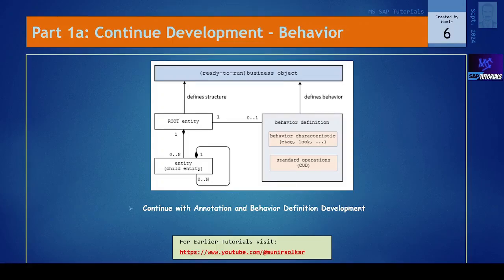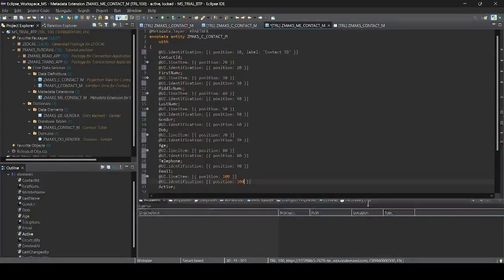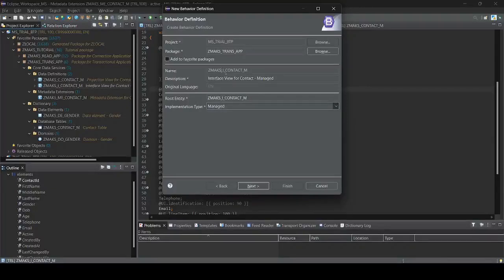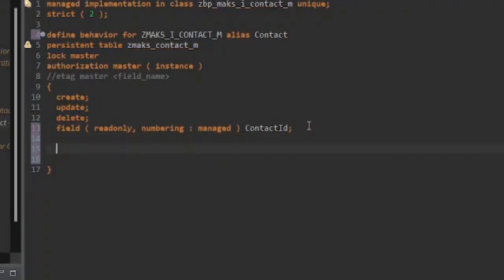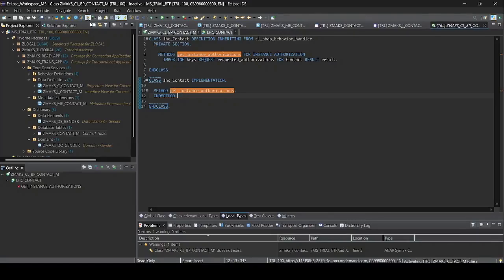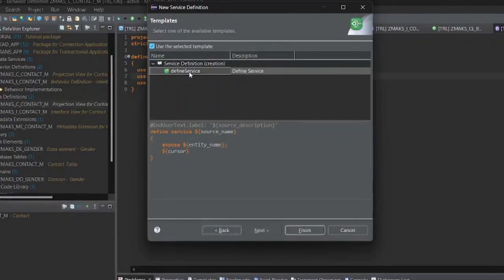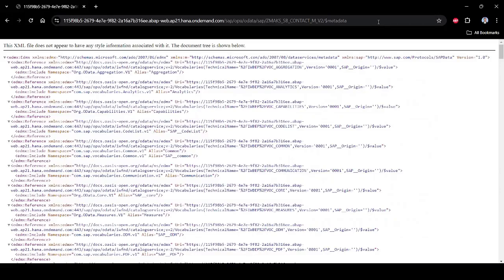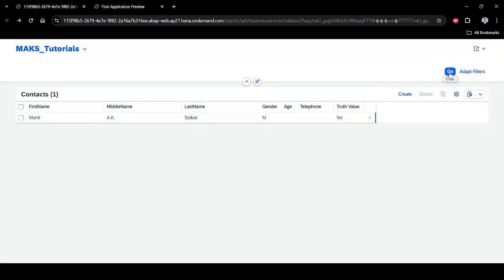Part 2: SAP RAP Transaction App - Managed Scenario: Define Annotations, Behavior and Service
Hello Friends,
In this tutorial series, we will continue with our development on adding UI Annotations, defining Behavior Definition and Service Definition.
Finally we will see how to test the application using Preview functionality of "ADT in Eclipse".

For understanding the artifacts created in SAP RAP Framework, visit my Playlist "SAP RAP Readonly ODATA Development" series.

Happy Learning!!
Regards
Munir